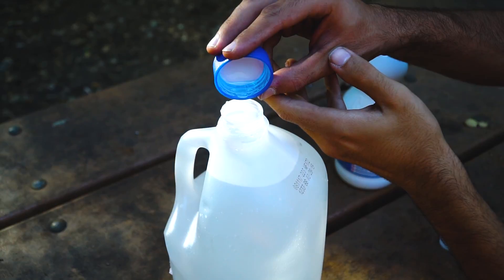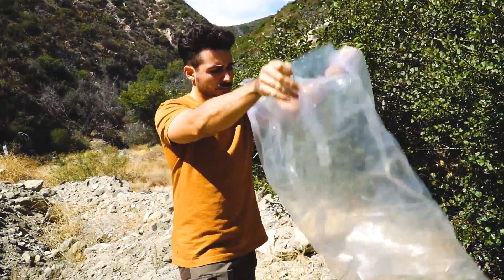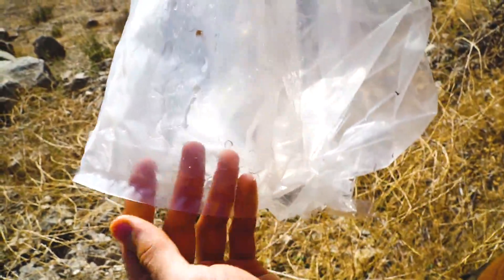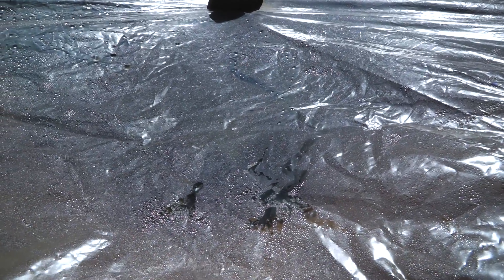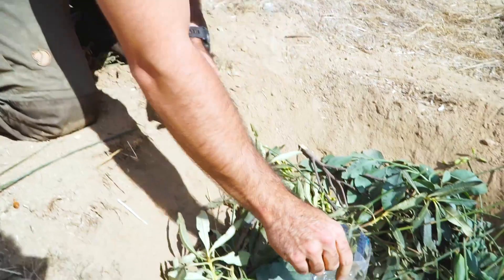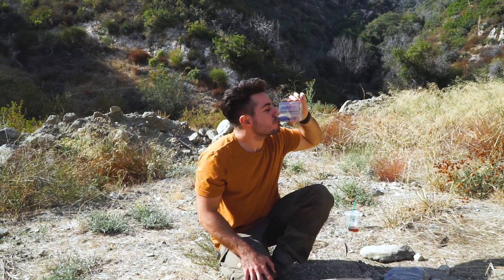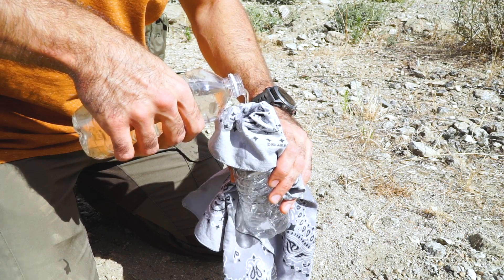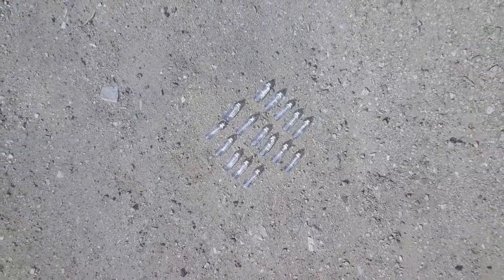5 WAYS TO PURIFY WATER IN AN EMERGENCY SITUATION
5 ways to purify water and make it safe to drink in an emergency situation.
1. Boil Water In A Plastic Water Bottle.
2. Disinfect Water With Bleach.
3. The Trash Bag Method
4. Solar Still Method
5. SODIS Method
My Camera Equipment:
Sony a6000 camera body
Sony 18-105mm F4 lens
Zoom H1 mic
Mavic Pro
My Camping Gear:
Gransfors Bruks Small Forest Axe 19 Inch
MSR Trailshot Microfilter
F1 Survival knife w/ Leather Sheath